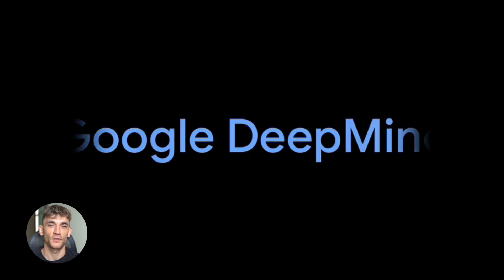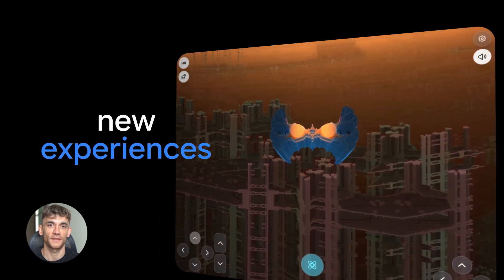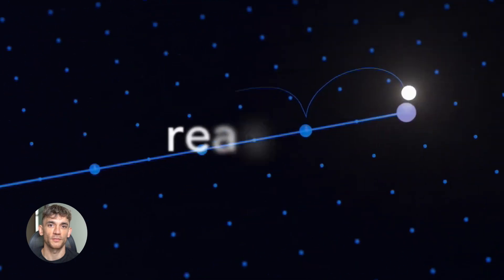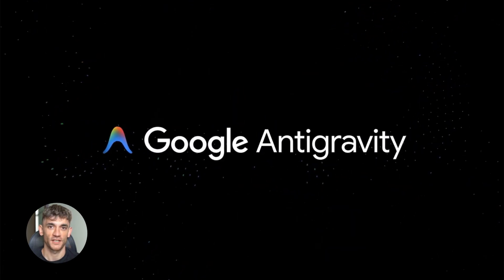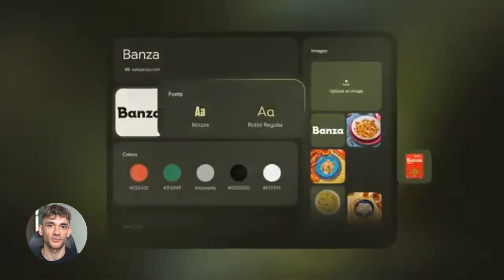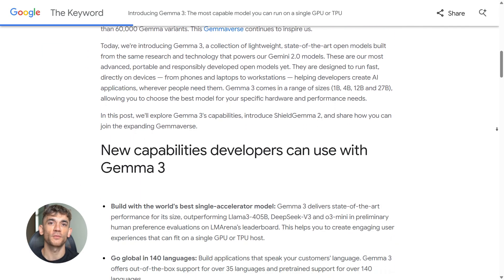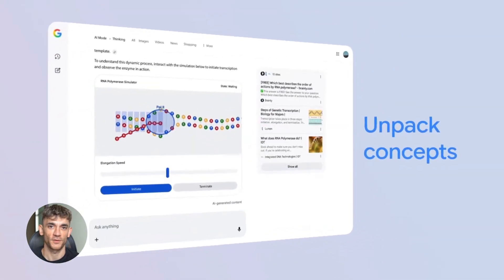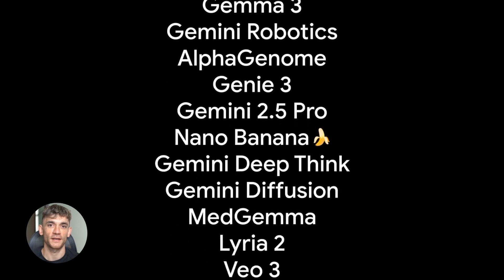Google’s 2025 AI Recap Is INSANE! 🤯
Google's 2025 AI Revolution: Gemini 3 vs GPT-4o & Beyond

Google just unveiled their massive 2025 AI roadmap, featuring the groundbreaking Gemini 3 and autonomous agents that can control your computer. Discover how new tools like Jules and Nano Banana are set to automate coding, marketing, and design to help you scale your business.

00:00 - Intro: Google's 2025 Recap
01:10 - Gemini 3 vs GPT-4o
01:57 - Gemini Deep Think & Reasoning
02:17 - AI Computer Use & Agents
02:46 - Nano Banana Image Editing
03:22 - Veo3: The Sora Killer
03:52 - Autonomous Coding with Jules
05:12 - PLLI & Stitch: Marketing & Design